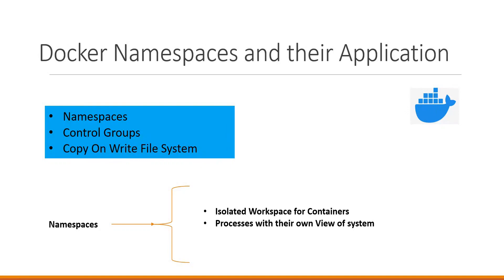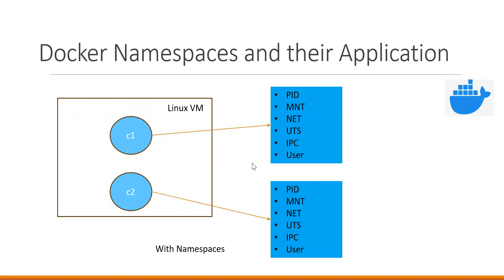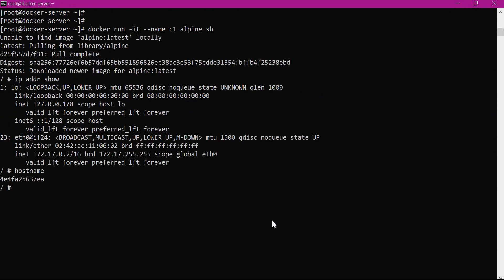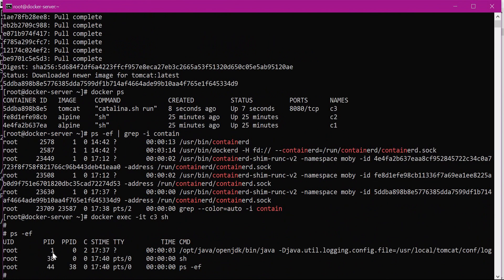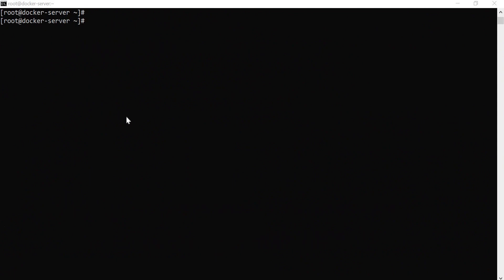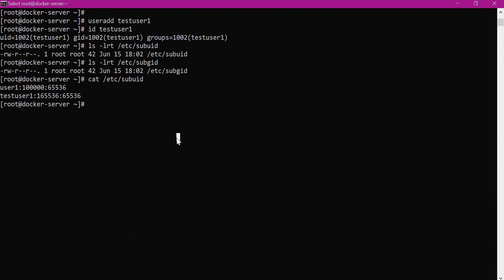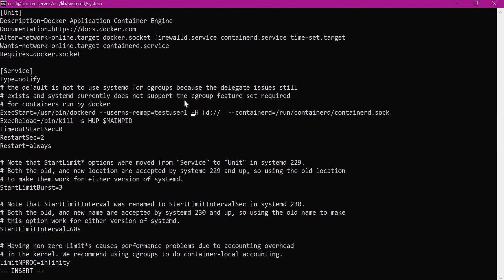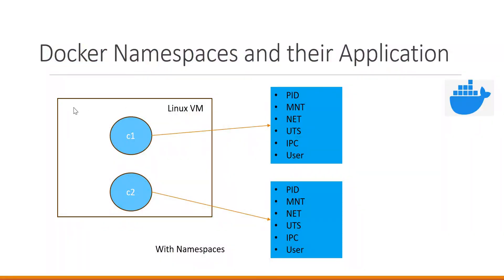Docker Namespaces and their Application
This video describes about namespaces in docker and their usage using demo. Various namespaces like PID, MNT, NET, UTS, User etc are discussed in this video.